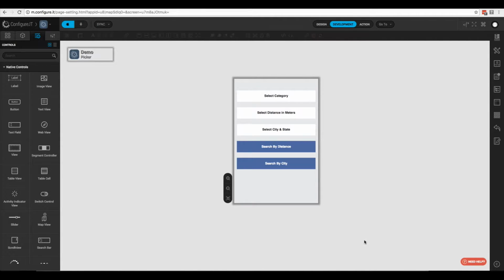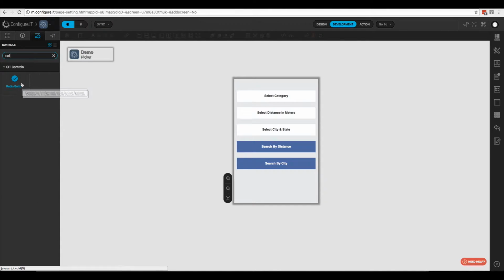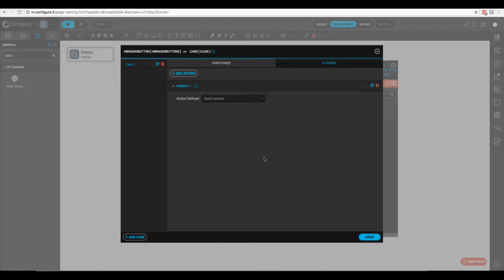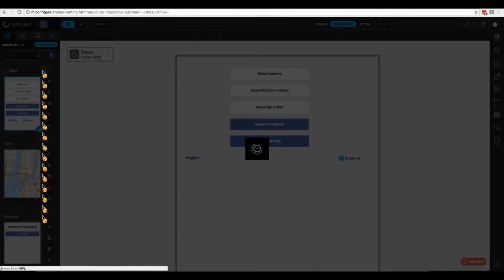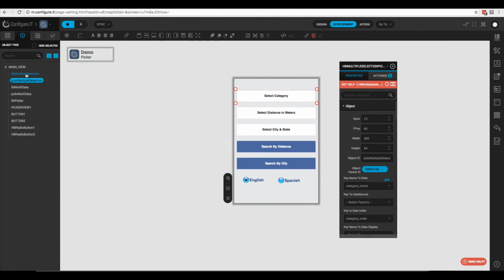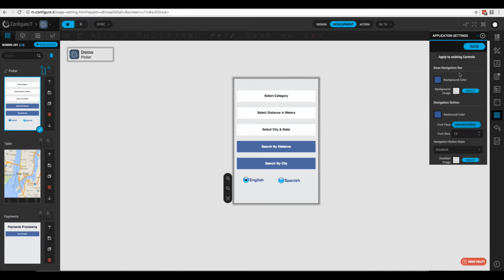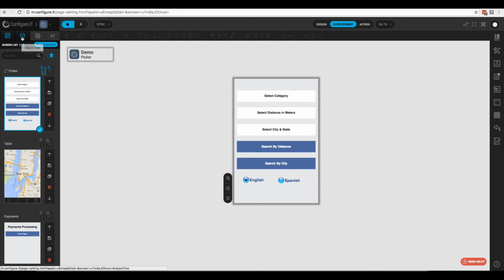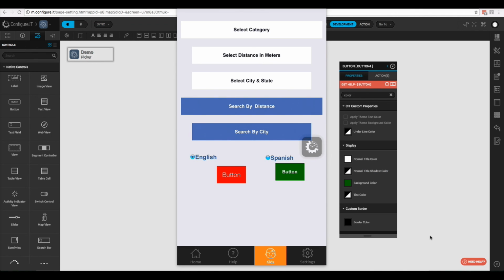How to Configure multi-lingual and Universal Apps